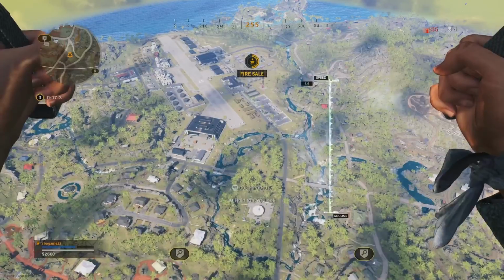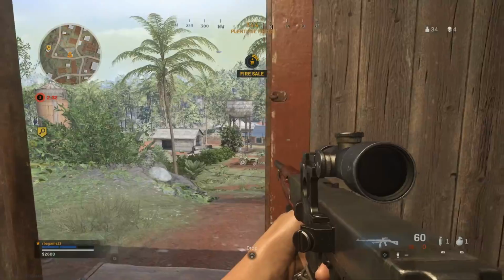Call of Duty: WARZONE PACIFIC SOLO GAMEPLAY! (No Commentary)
Call of Duty: WARZONE PACIFIC SOLO GAMEPLAY! (No Commentary)codwarzone